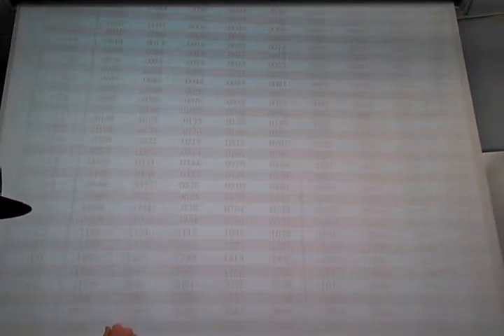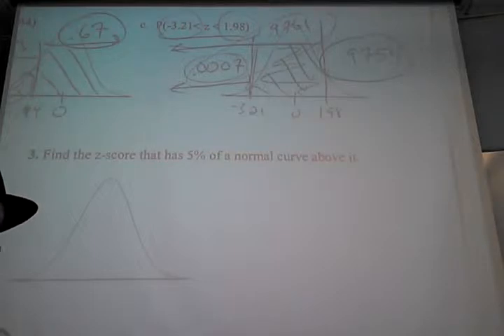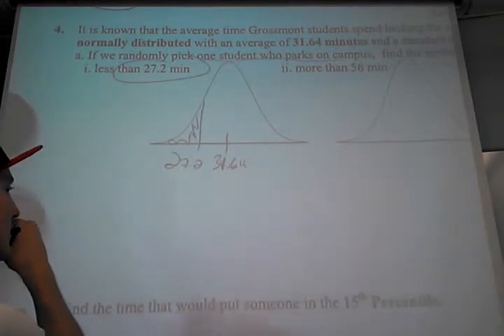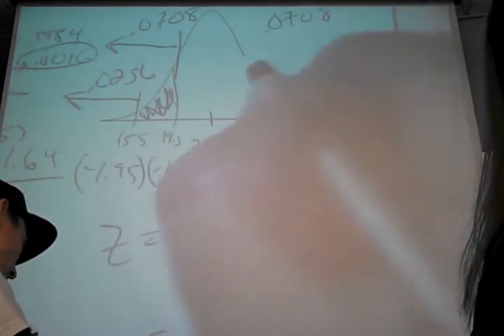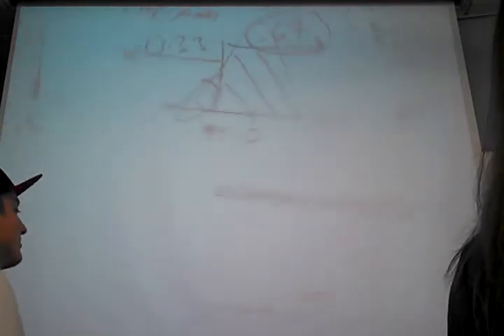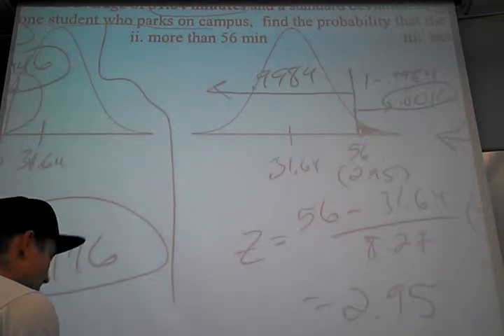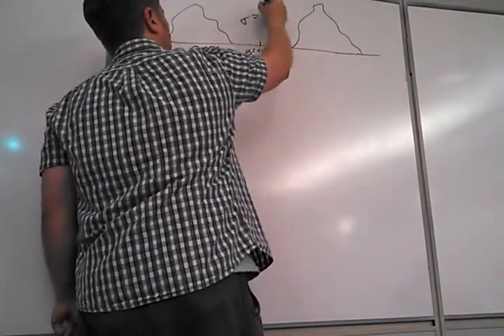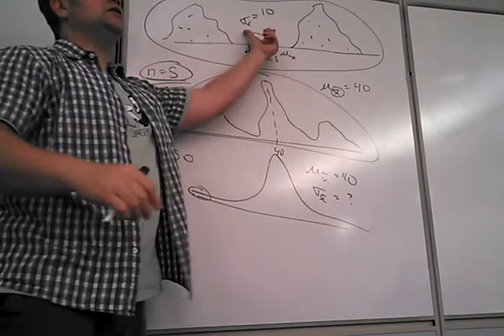Math 160, March 17 Lecture, Part 2